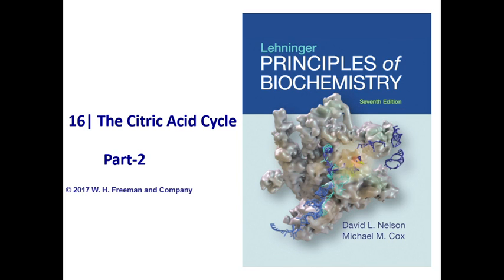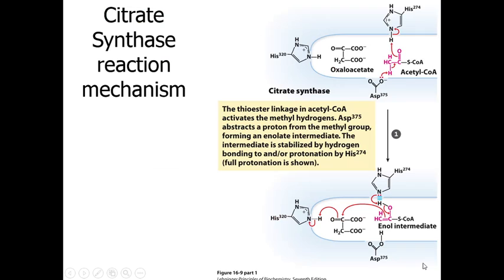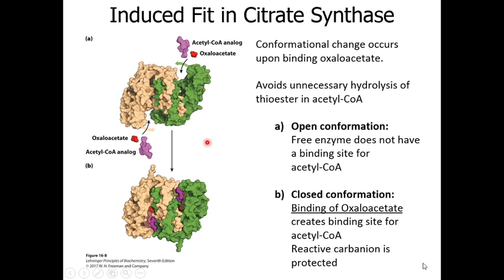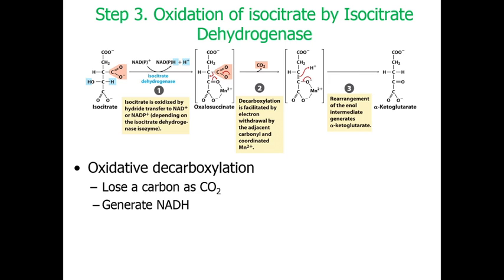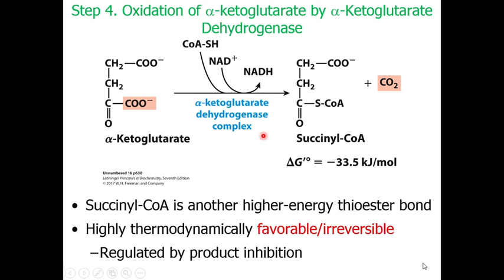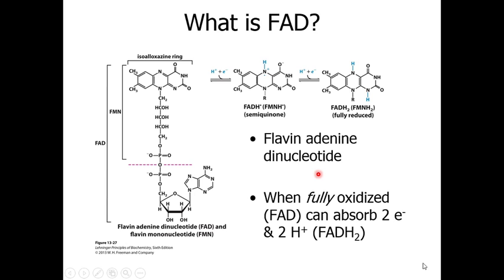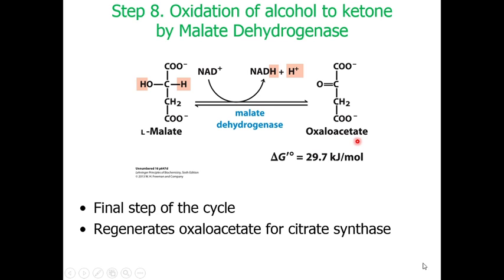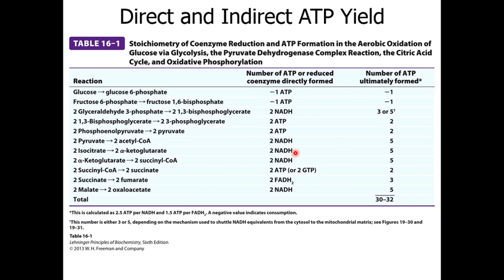Chapter 16 Part 2